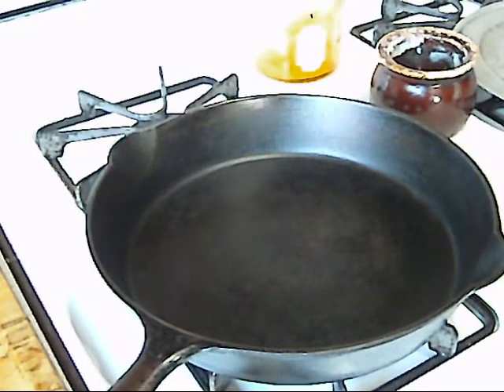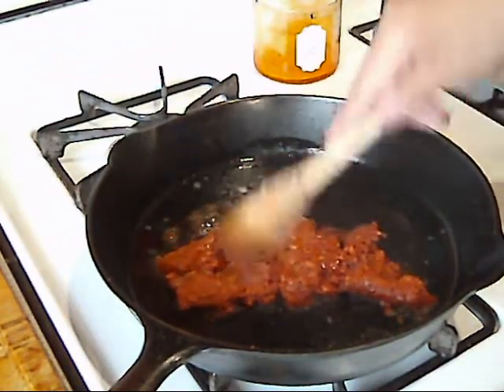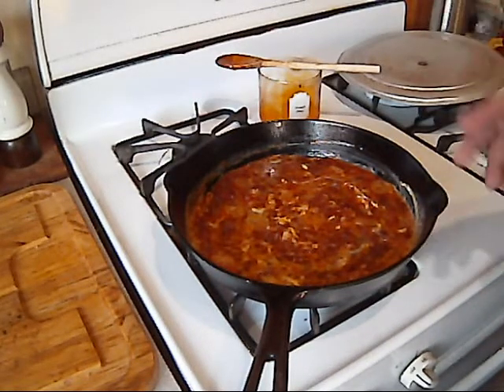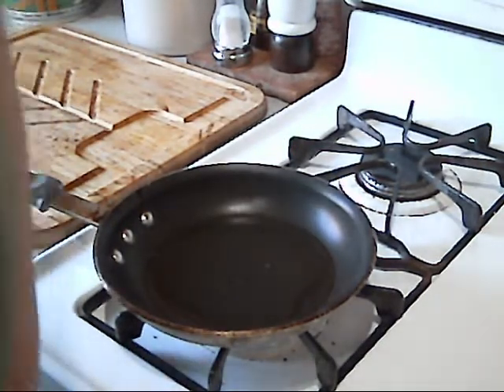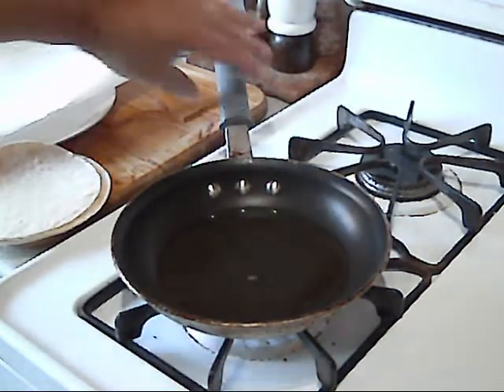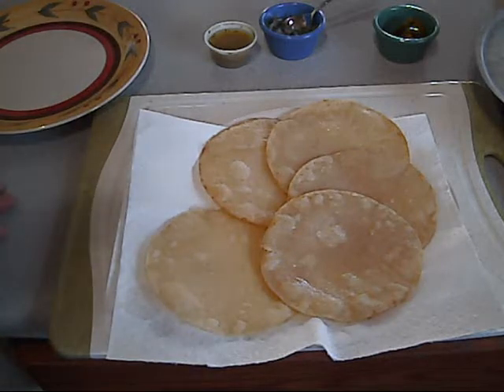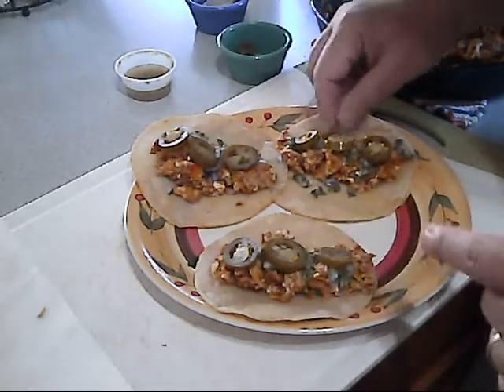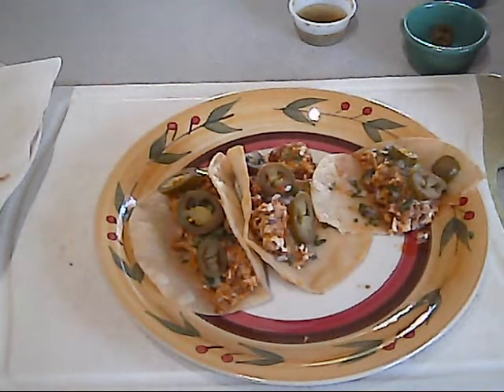Chorizo Breakfast Taco's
This is a typical Sunday breakfast in our house! Tasty and easy to make! I hope you'll give it a try!